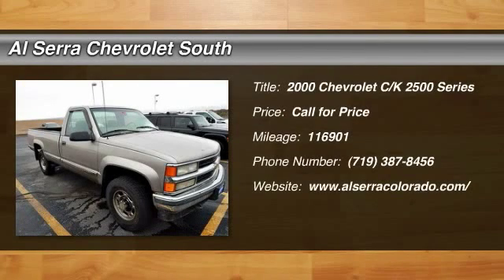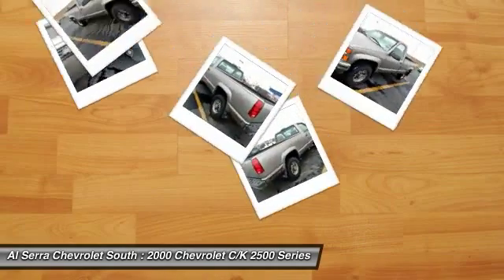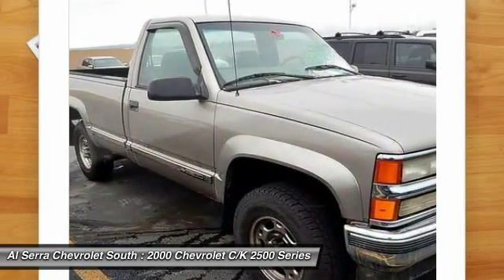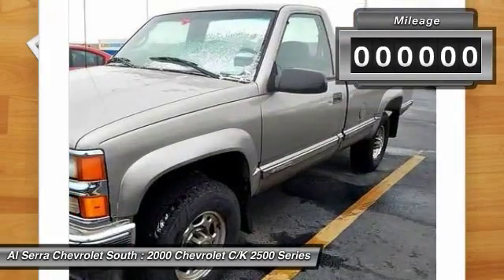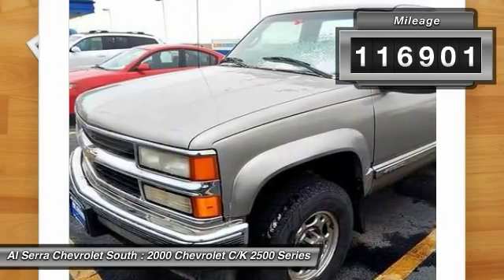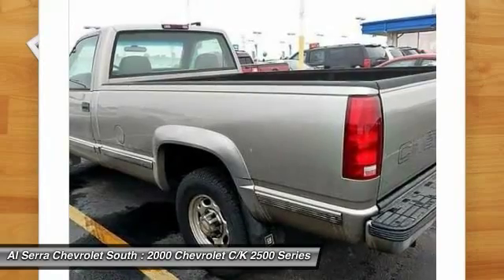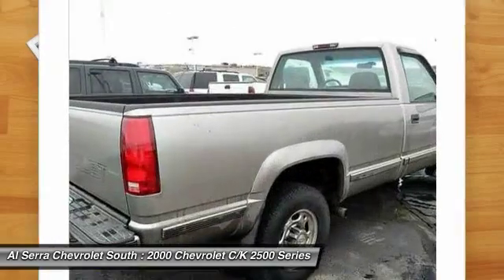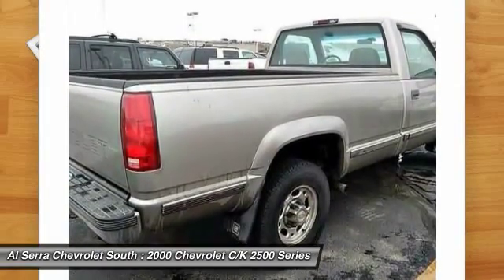2000 Chevrolet C/K 2500 Series Colorado Springs, Denver, Castle Rock 15676Y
2000 Chevrolet C/K 2500 Series  HD

230 N. Academy Blvd

You'll love this 2000 Chevrolet C/K 2500 Series. This is a car you'll want to take home. With 116901 miles, it features Automatic transmission and an exterior color of Summit White. Call and get in touch with Al Serra Chevrolet South directly, and be the first to open the car door today!